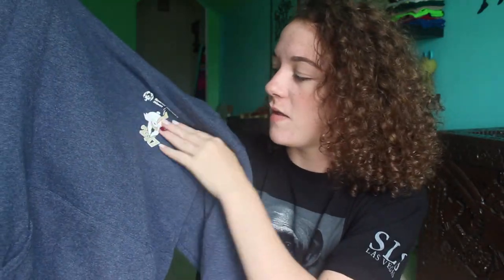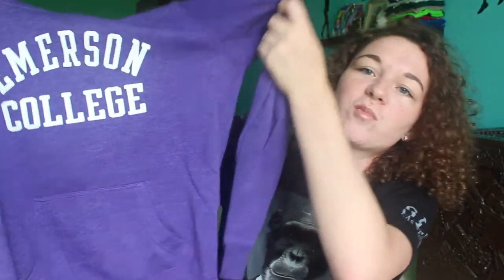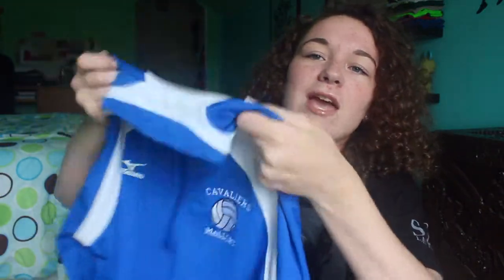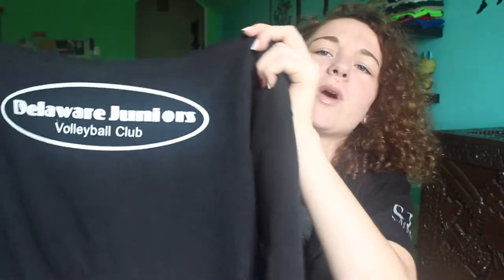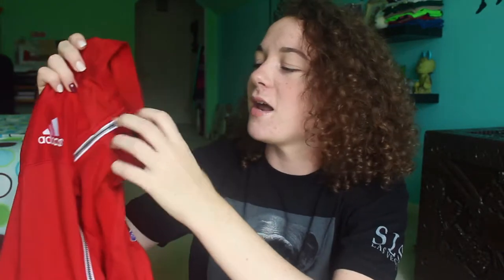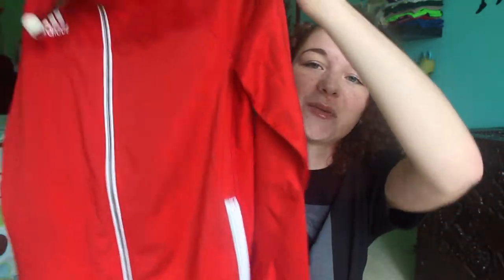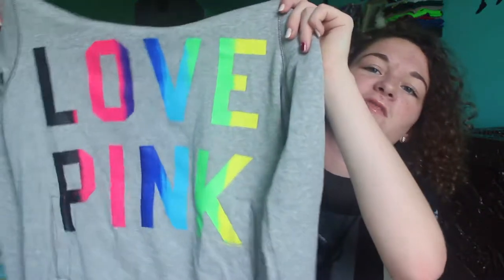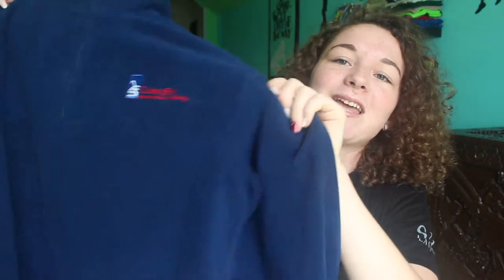Hoodie Collection | 2017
I have an obsession.

My Links-